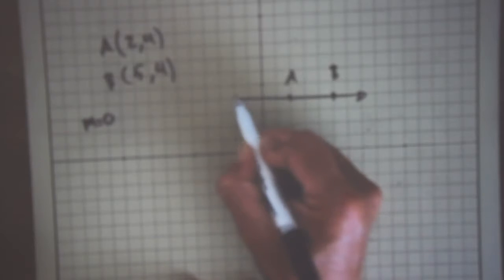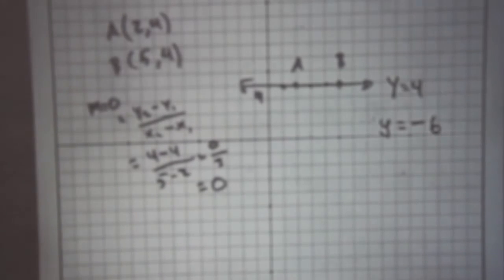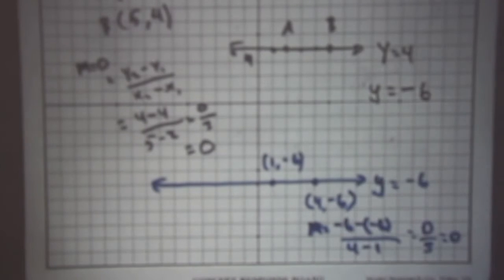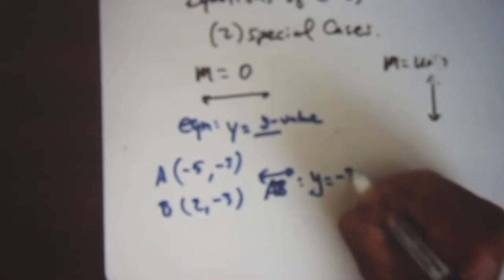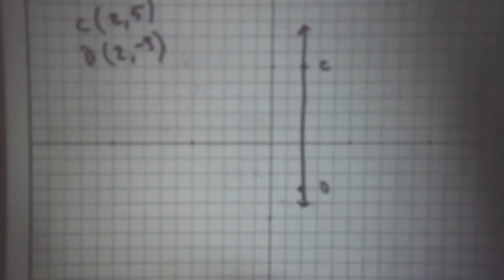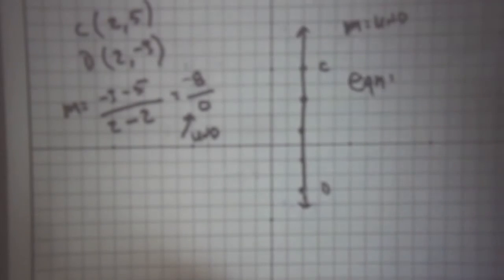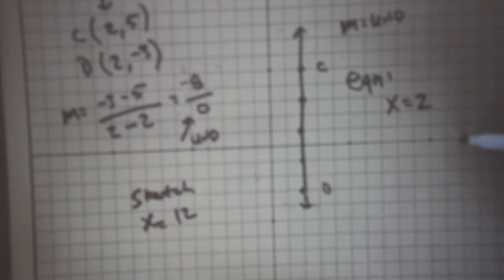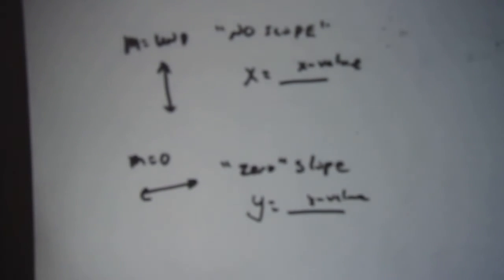Two Special Lines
Last video you looked at two special slopes namely zero and undefined.  Today, we look at the equations of those two lines.
So sorry, it's blurry. Dammit